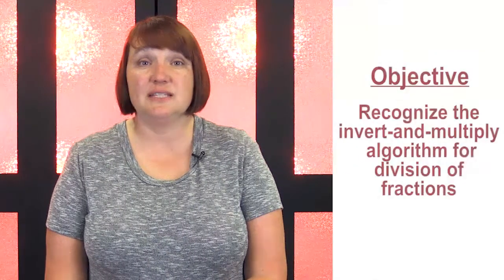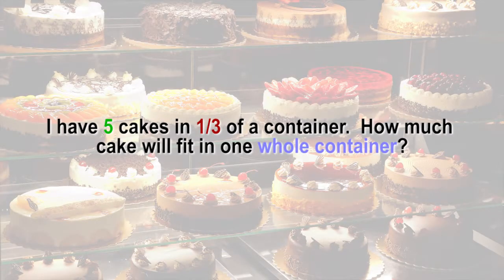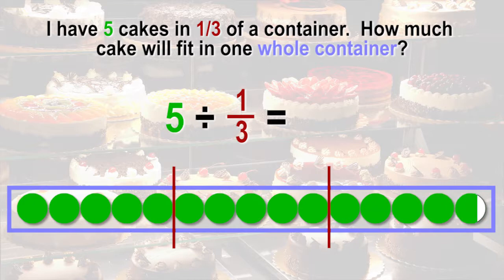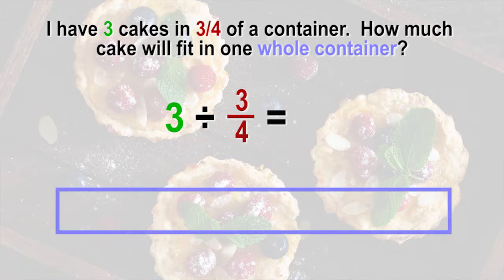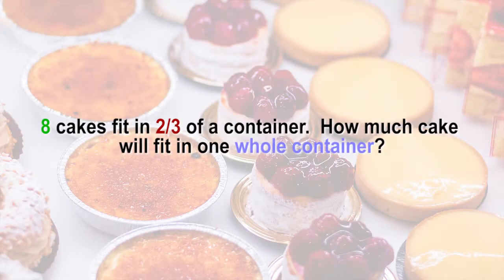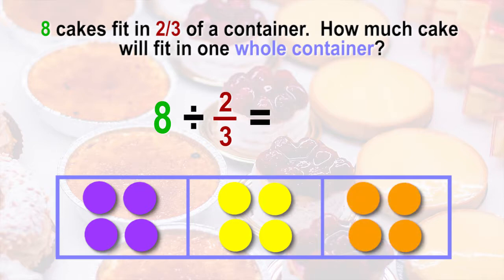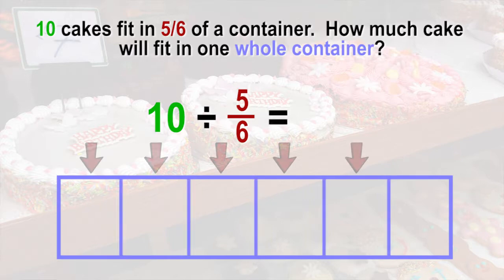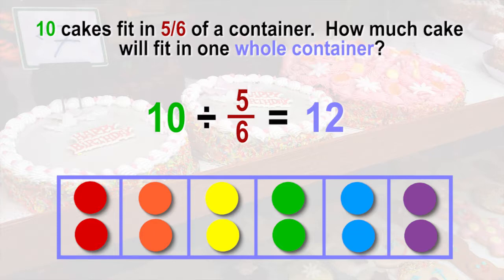3.08 - Invert and Multiply Algorithm - Partivive Interpretation